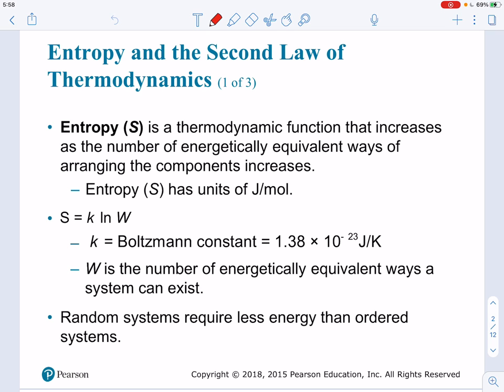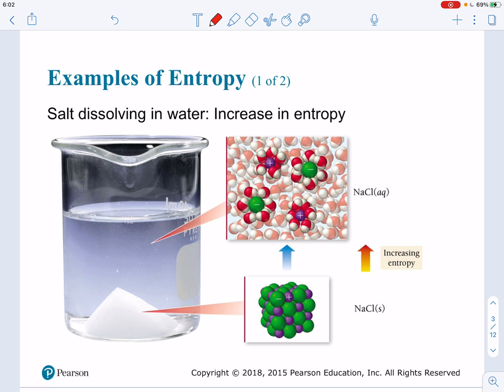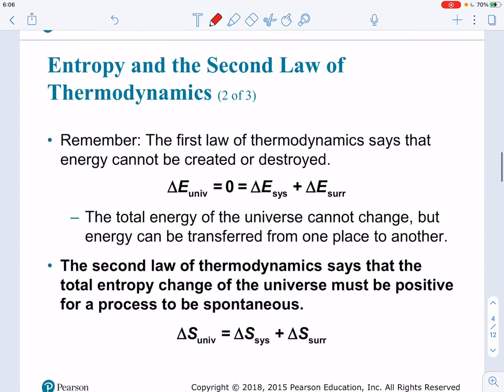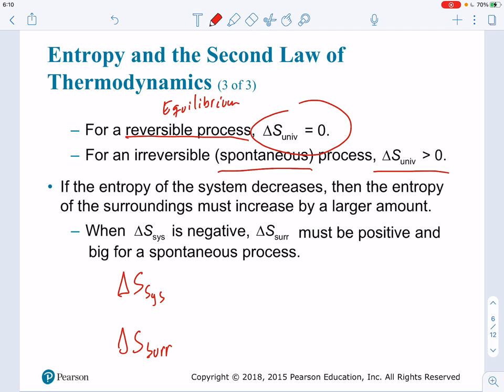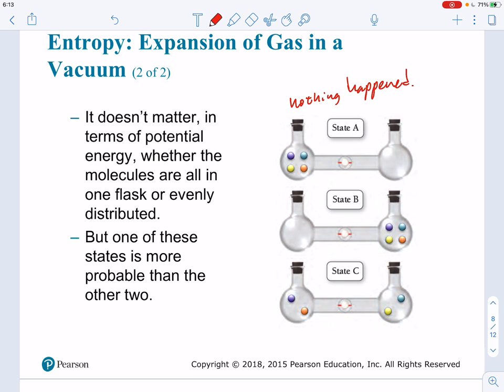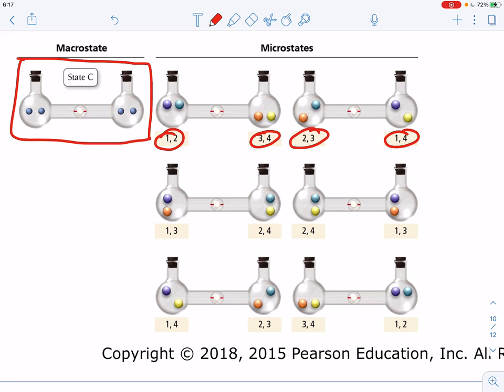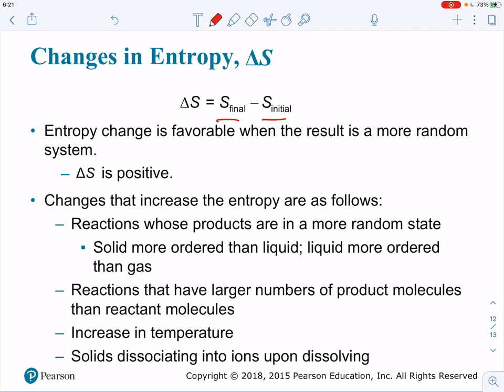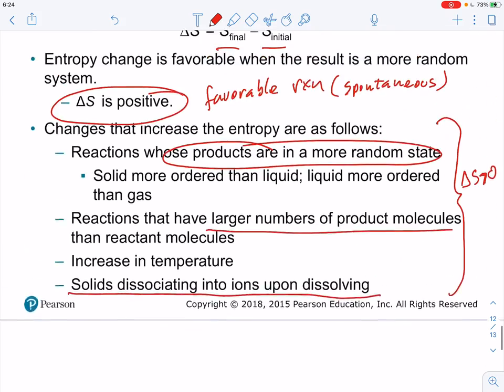18.3 Entropy and the second law of thermodynamics